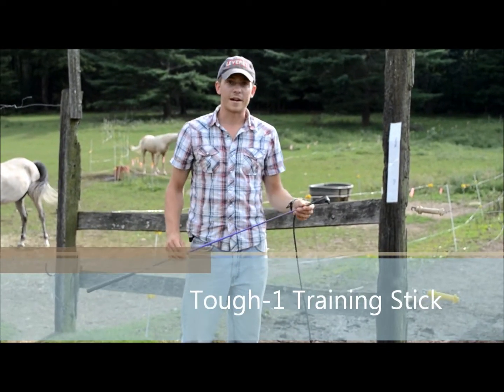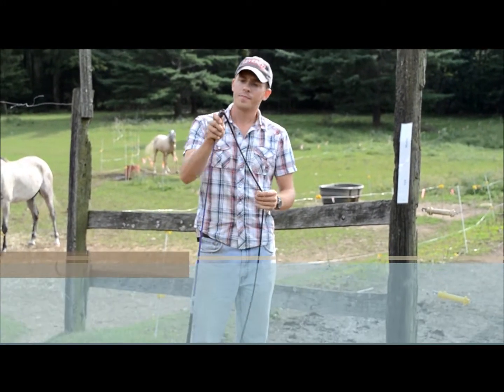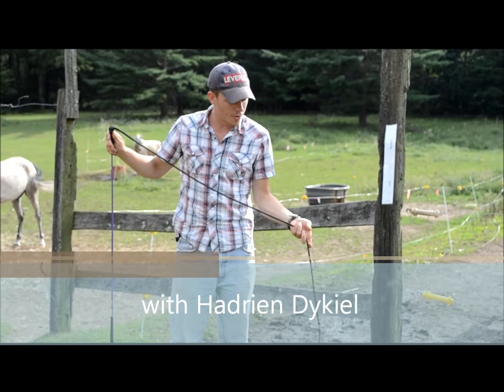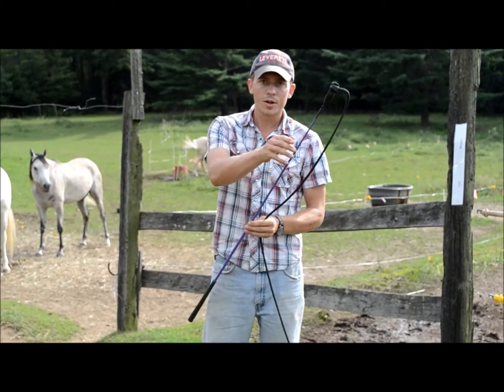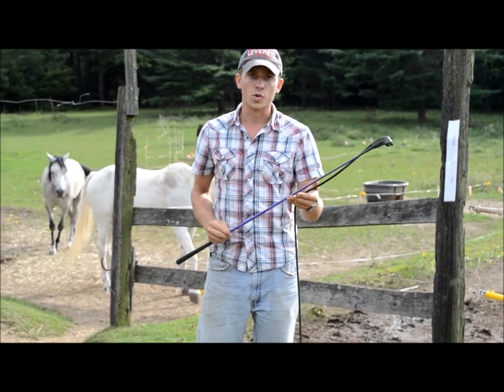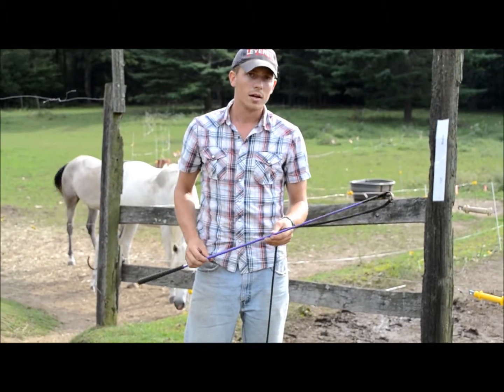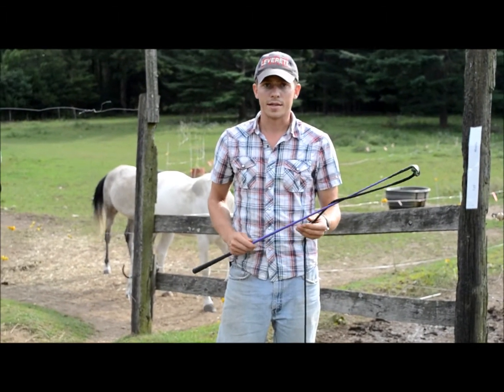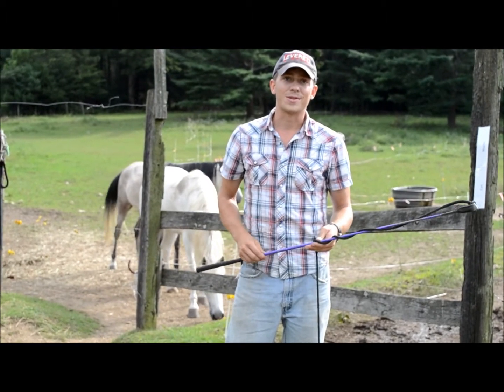Training Stick with String